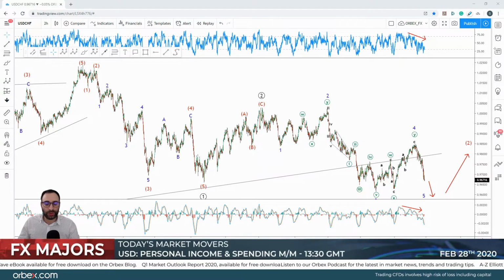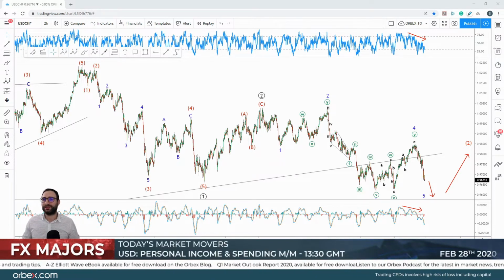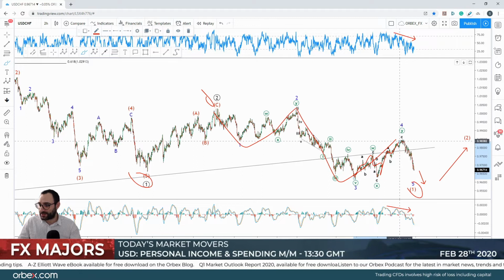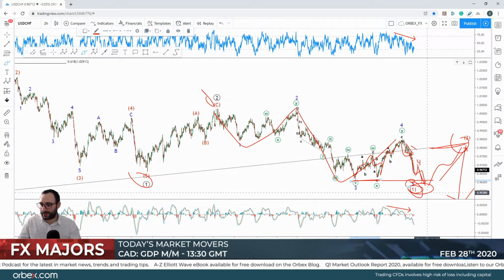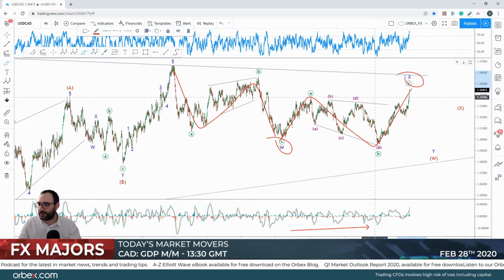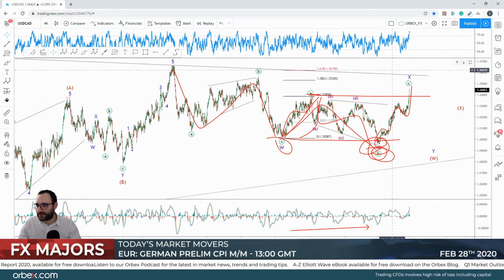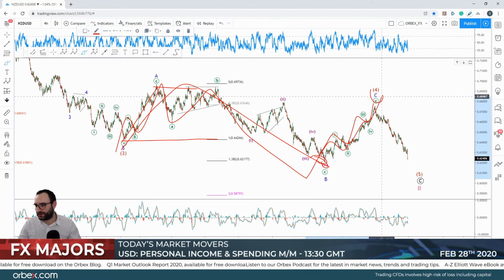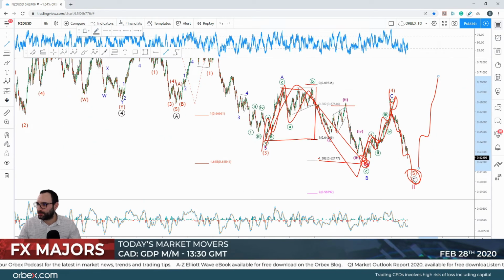Orbex: Will Easing Calm Markets?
Dollar’s safe-haven status over the past few sessions is relinquished and flows now shift back to yen and the Swiss franc while high beta currencies such as the kiwi and loonie get buttered! Investors dump the greenback as the chances of Fed easing are now increasing, but the real question here is whether this is going to calm the markets!

Timestamps

USDCHF 01:35

USDCAD 02:50

NZDUSD 04:30